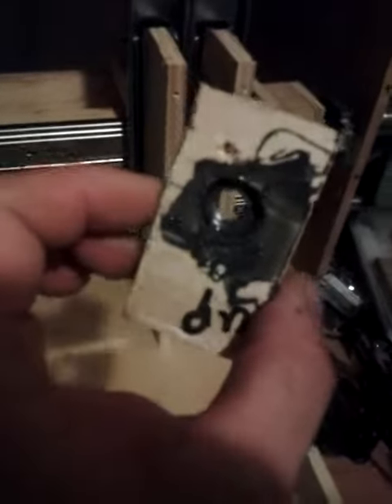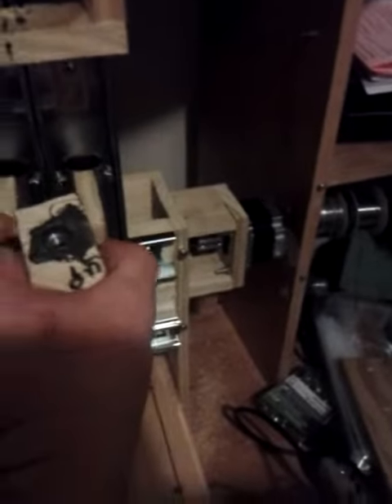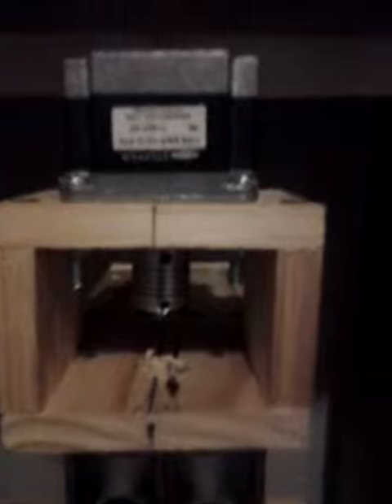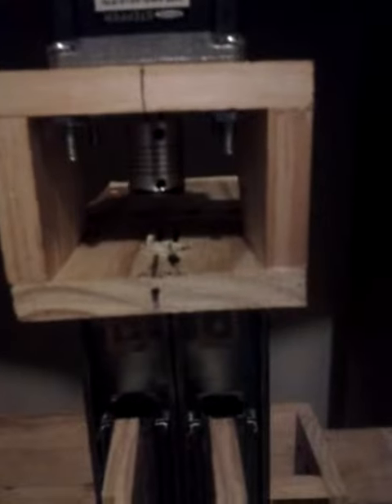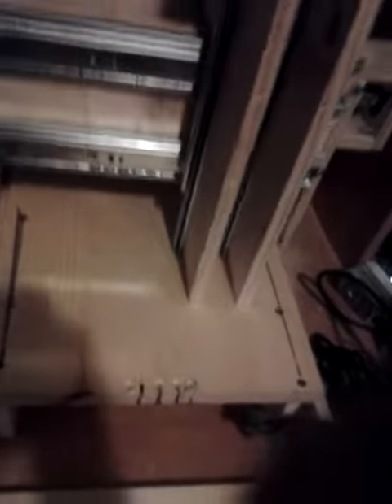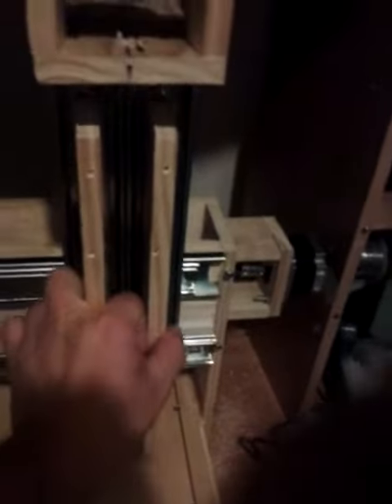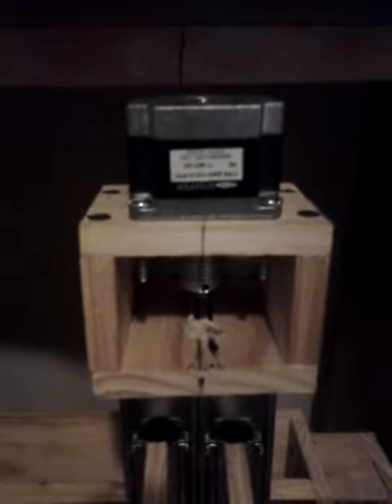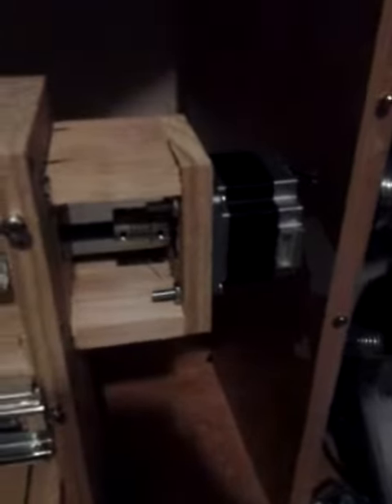Pointless video on my cnc